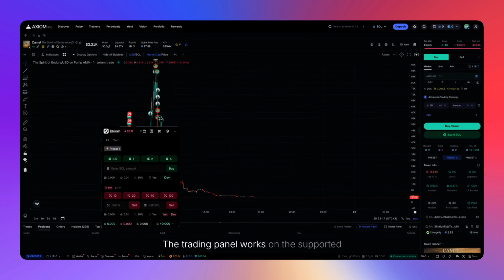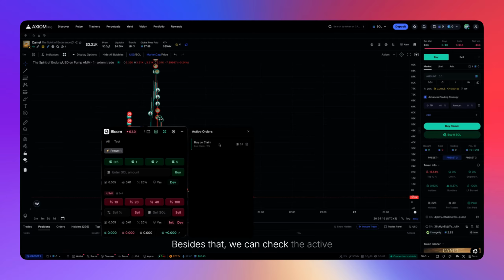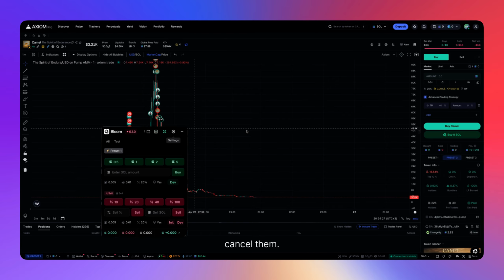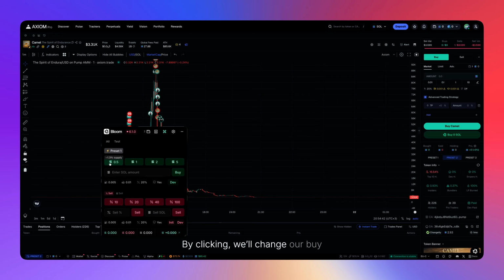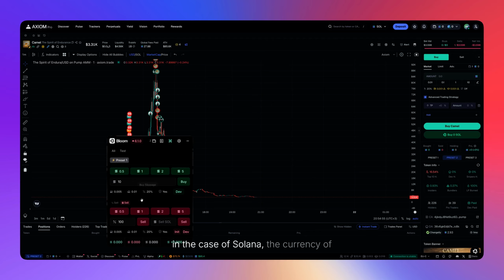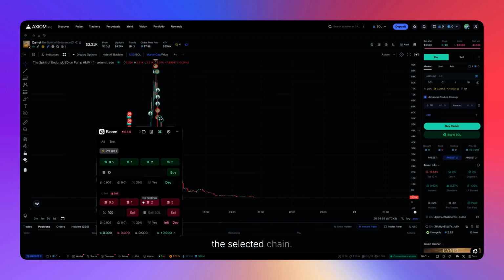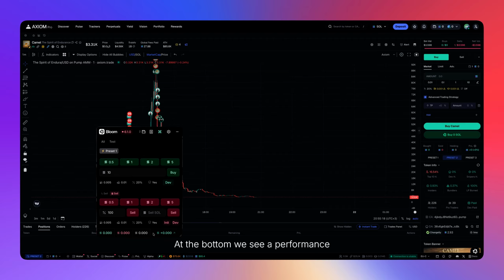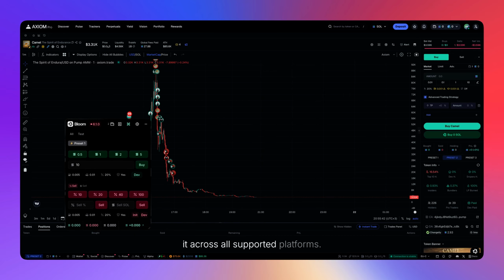Extension - Trade Panel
Bloom Extension is the complementary Chrome Extension of the Bloom trading ecosystem. Full control of your trading operation, from one screen.

This video is part of the official Bloom Extension tutorial series.

About
Bloom is a multi-surface trading ecosystem powering Solana and EVM chains (Ethereum, Base, BSC, HyperEVM, Monad). The Telegram bot is the engine. The Chrome Extension brings Bloom's execution speed inside 15+ terminals you already use. The Manager is the web layer of the same ecosystem. One account, same wallets, same settings, same speed.

The Extension integrates into your existing trading terminal (Axiom, Photon, BullX, GMGN, DexScreener, and more). It is complementary, not a replacement: you keep using the platform you already prefer, and Bloom injects a Trade Panel on top of it.

Every buy, sell, limit order, and automation runs through Bloom's execution infrastructure, not the terminal's native execution. That routing is what delivers faster fills, broader MEV protection, and higher reliability than the terminal can offer on its own.

The Extension is the surface. The execution happens on Bloom.

$4B+ traded. 400K+ users. 25M+ transactions. 6 chains.